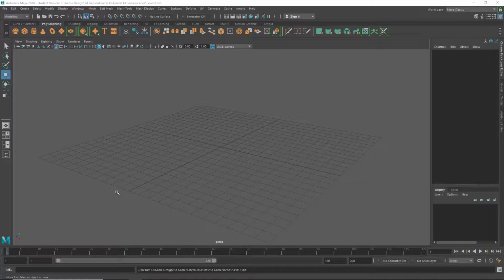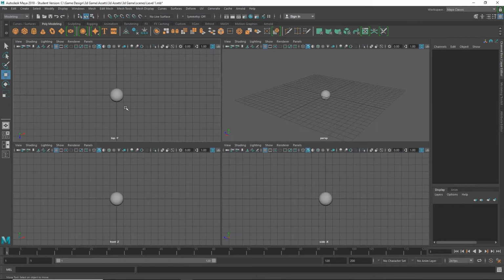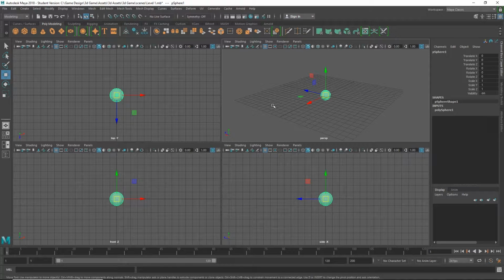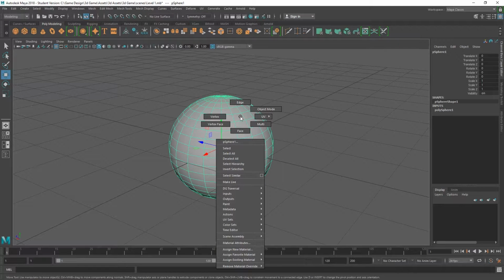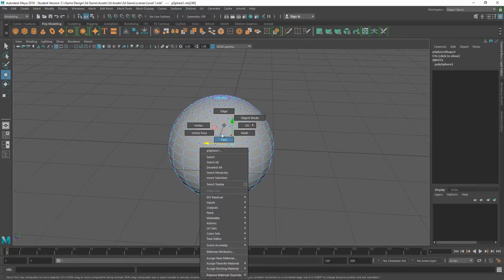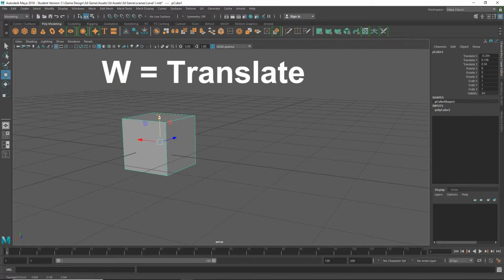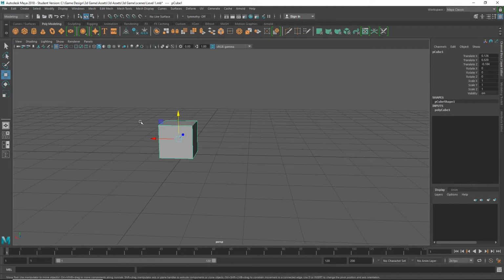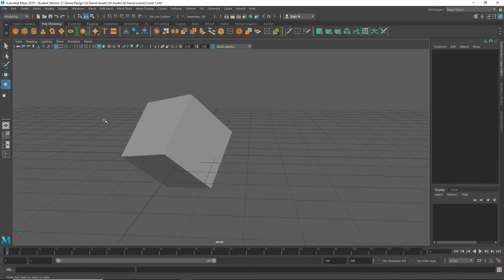Translate Rotate Scale